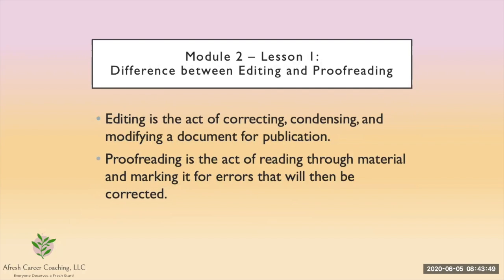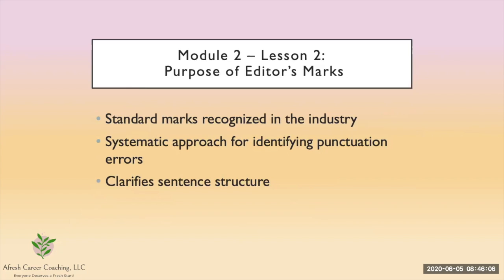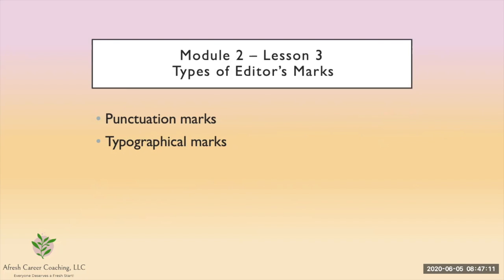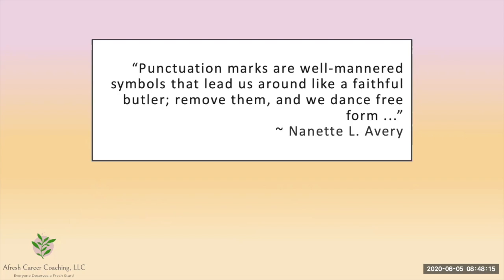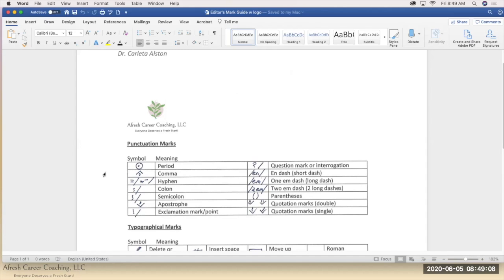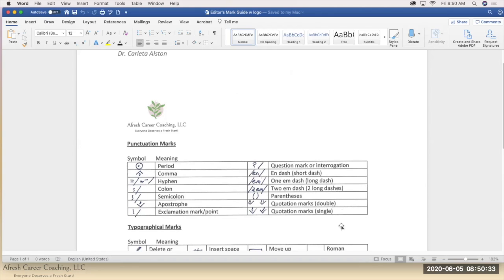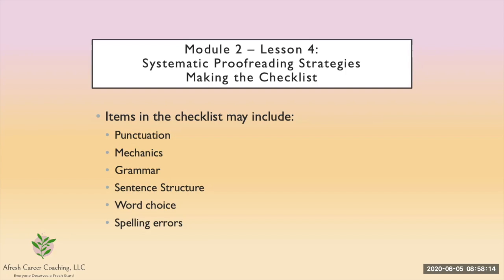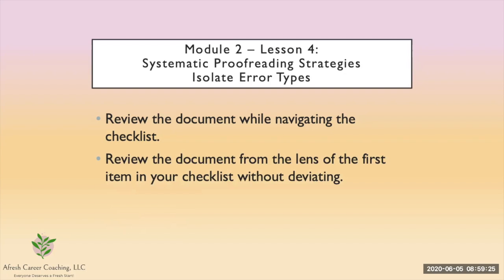Module 2 - Lesson 2: Purpose of Editor's Marks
Module 2 Editor's Techniques